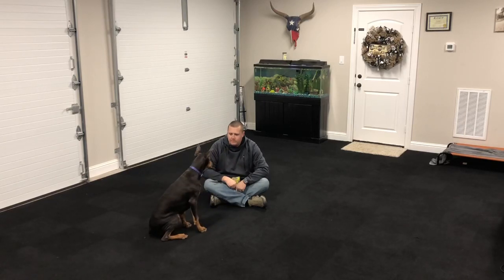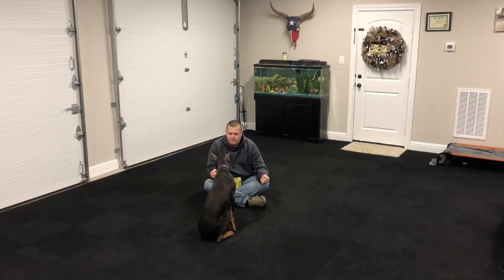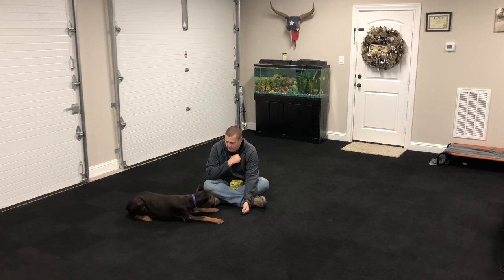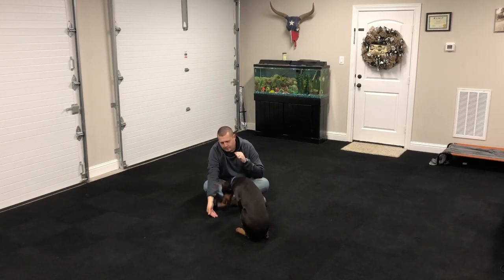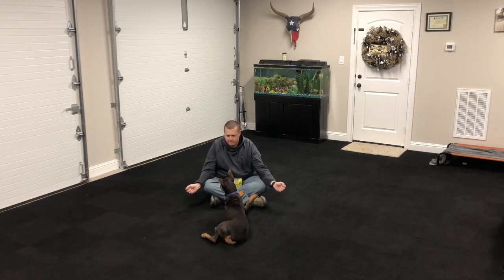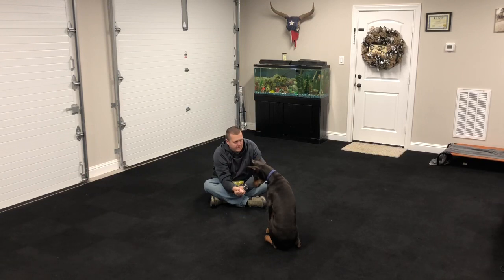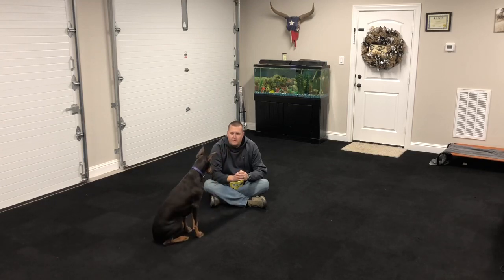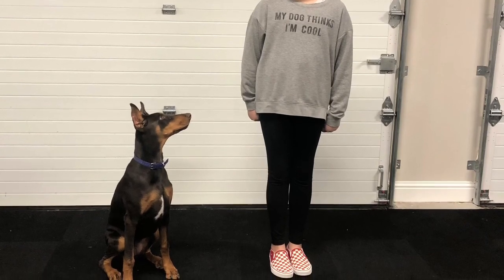Building Focus and obedience commands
8 month old “Skarlet” the Doberman
Houston , Tx
Dog Boarding and Obedience Training